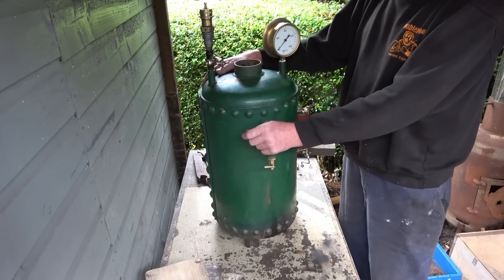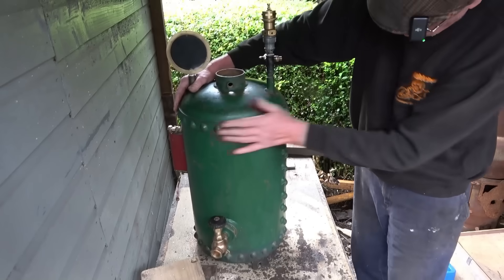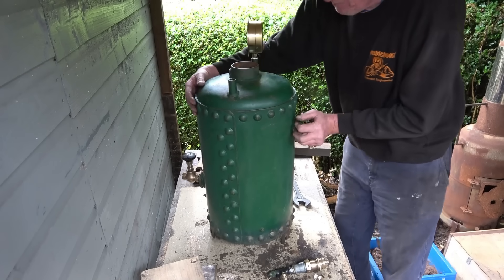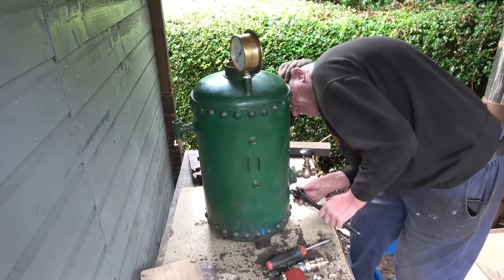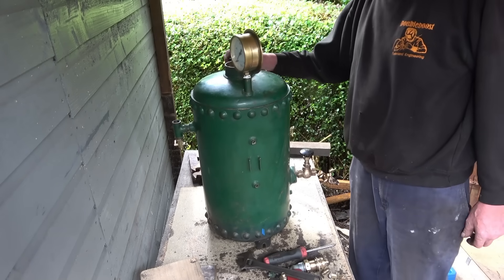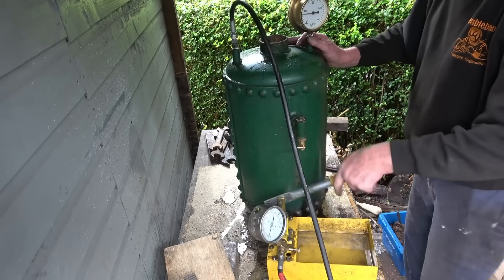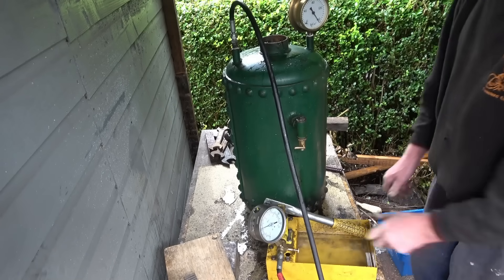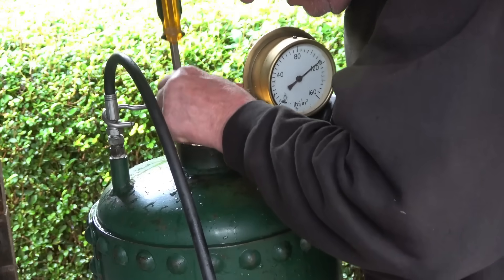Wednesday Catch Up 68 Steam Boiler Assessment & Hydraulic Test.